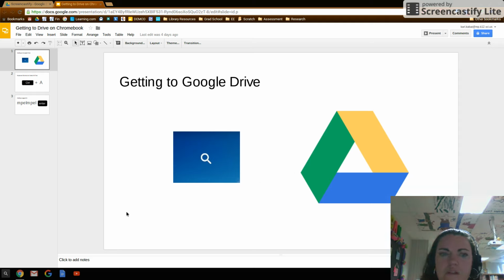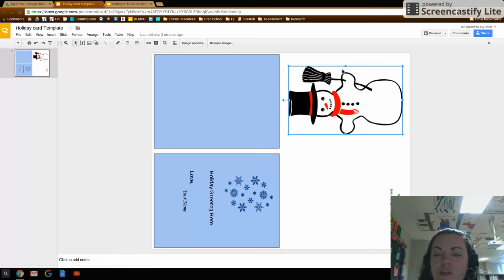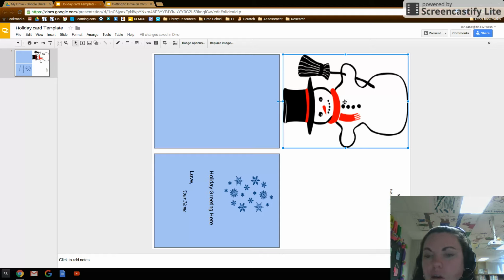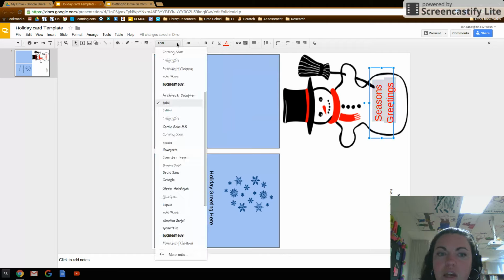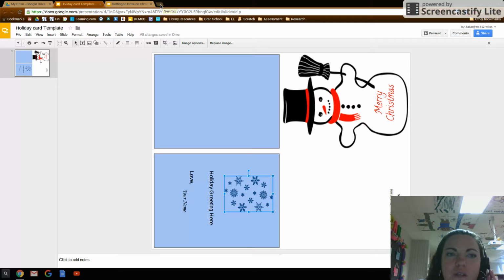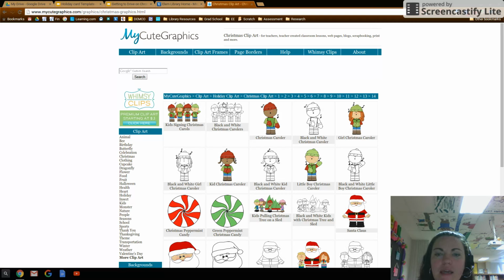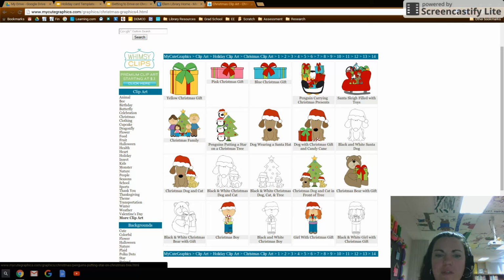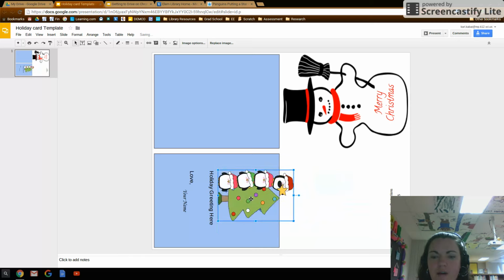2nd Grade Card wk 2